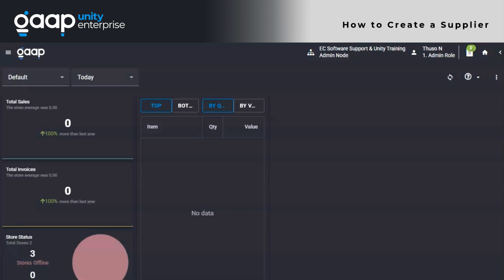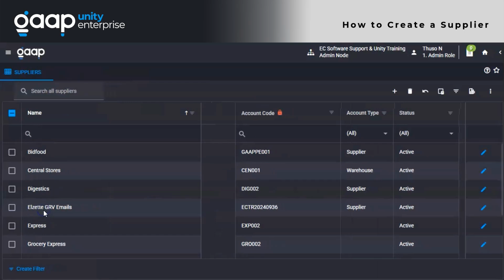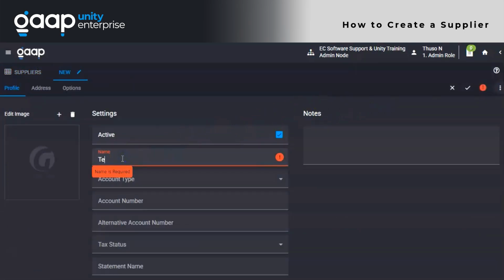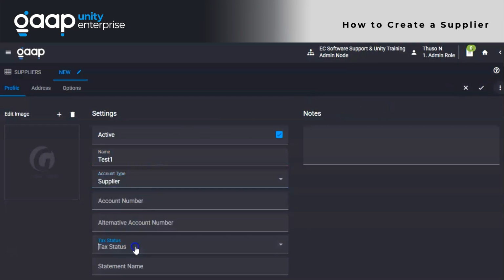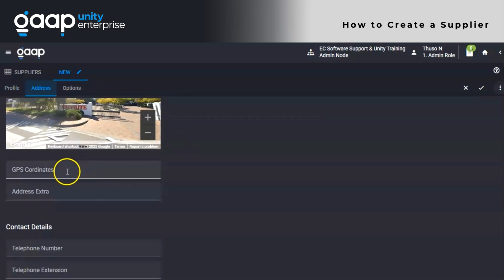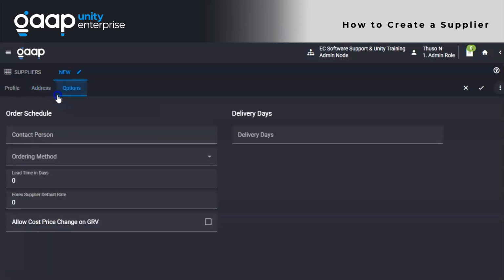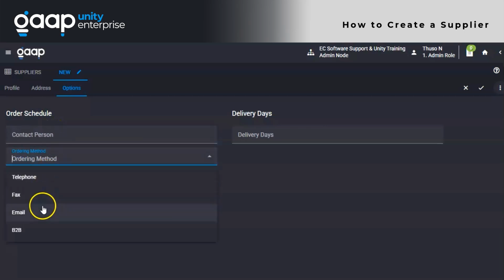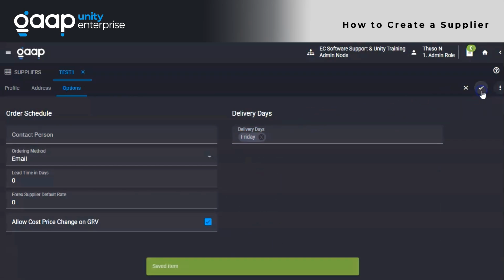Unity - How to Create a Supplier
A guide to creating a supplier in the Unity POS system for efficient inventory management.